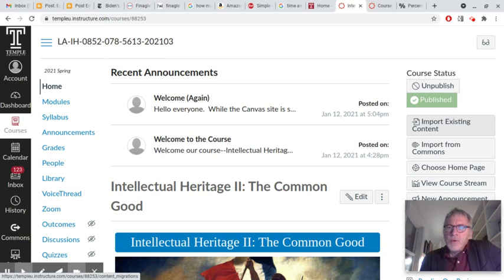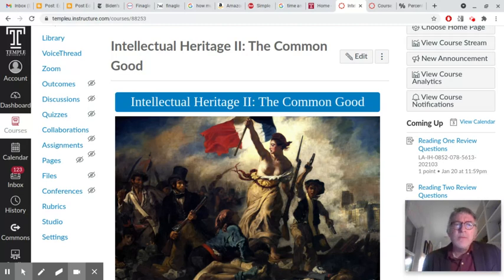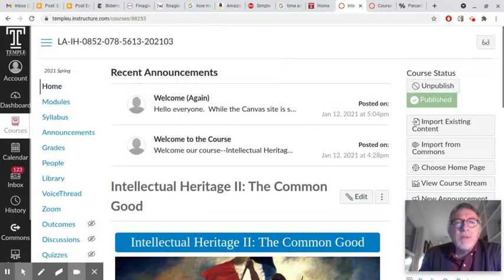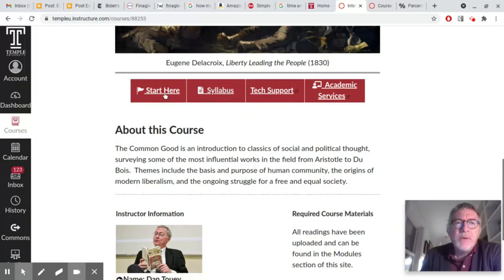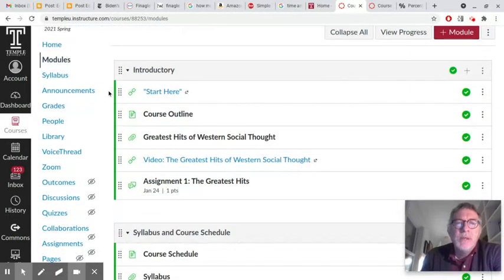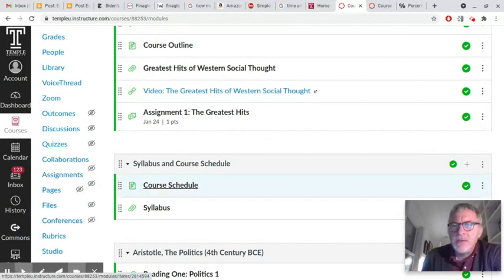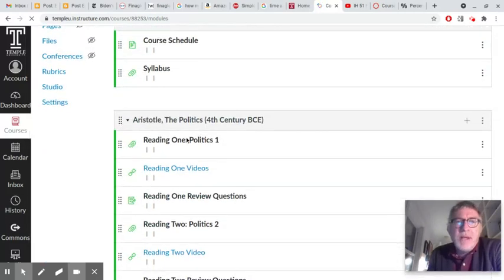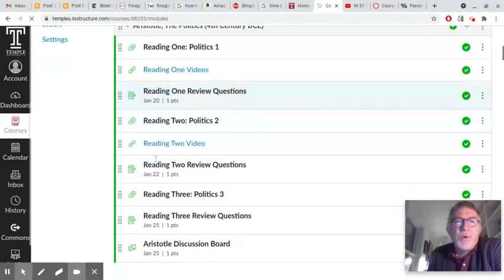IH 52 Course Tour